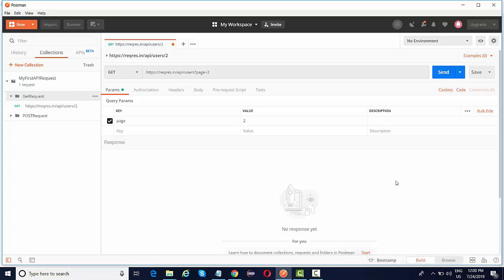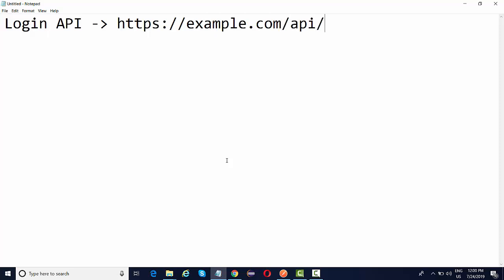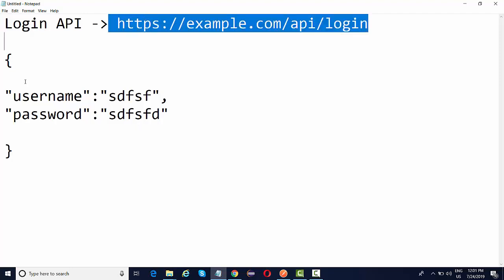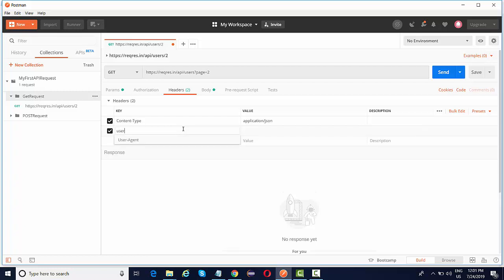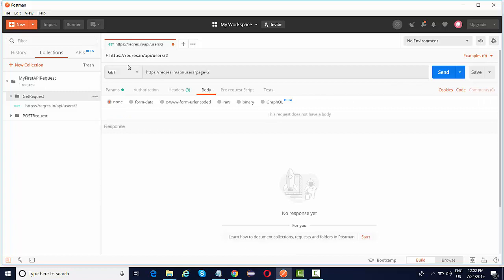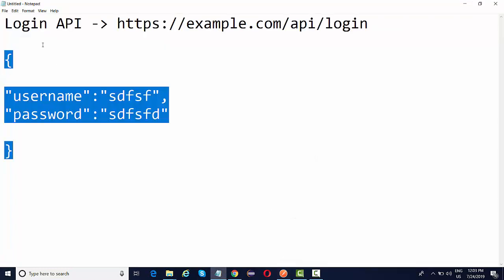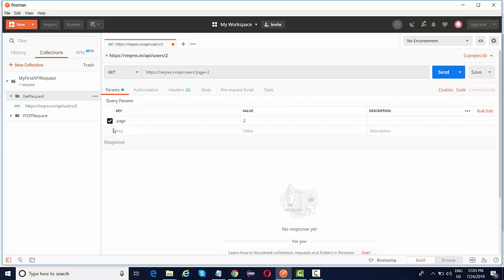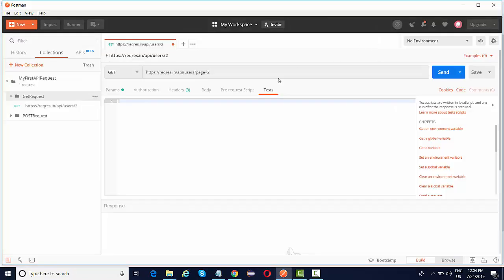POSTMAN Tutorials for API Testing - Lecture 5 - Request Data Tabs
In this video we will cover the request data tabs in the POSTMAN tool

1. Webservices API Testing using Rest Assured API & POSTMAN (Best seller course)

2. Automation Architect - Selenium WebDriver - 7 Live Projects (A Unique course on Web which will make you Master in Framework designing and Architect):

3. Selenium WebDriver Training with Java and Many Live Projects  (BIGGEST Selenium course in the industry)

4. Appium - Mobile Testing with Latest 1.8.2 and Live Projects (Best seller course on Android and IOS Automation)

5. Protractor: End to End testing framework for AngularJS Apps (Best seller course)

6. JMETER - Master Performance & Load Testing(Basics + Advance) (Recently updated with Latest JMETER 5.0 series and Live Projects):

7. Cucumber BDD for Selenium & Appium with Live Projects

8. Protractor with CucumberJS BDD on a Live Project

9. Selenium WebDriver with Java (Basics + Advance + Architect)